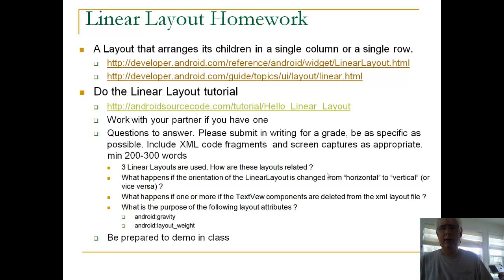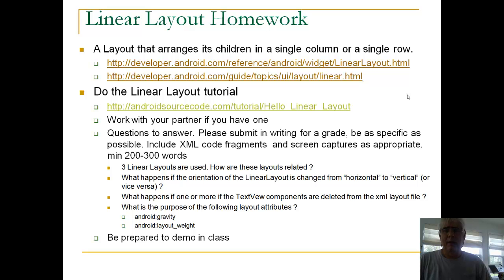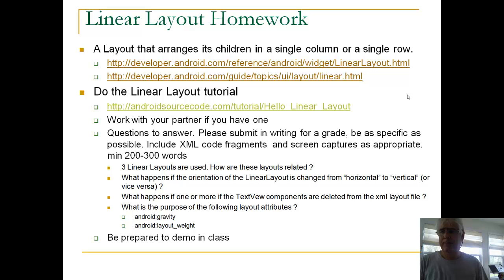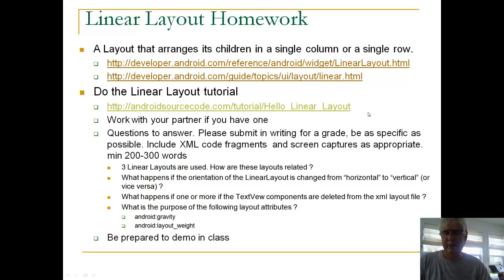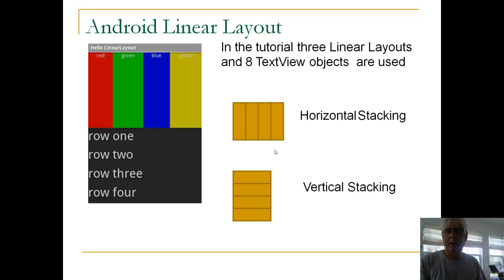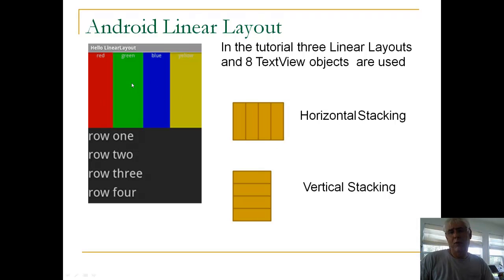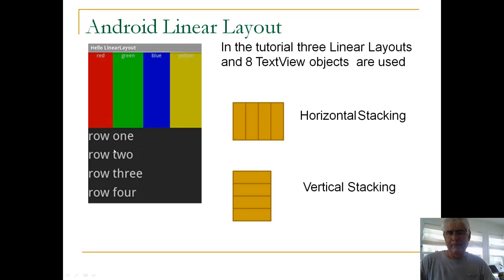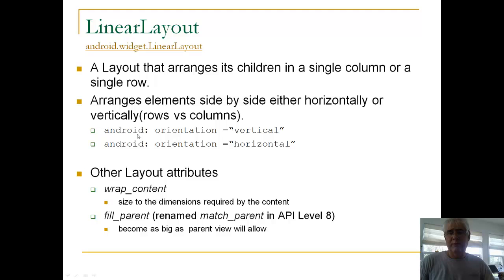Android UI Overview Video 4